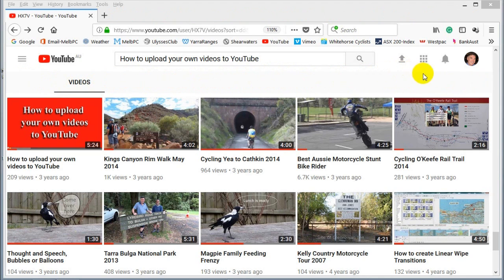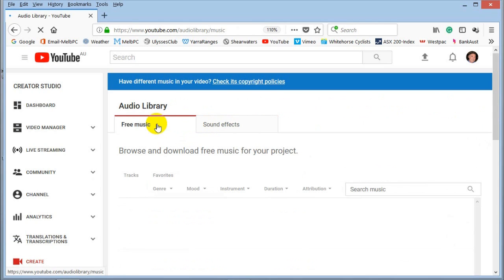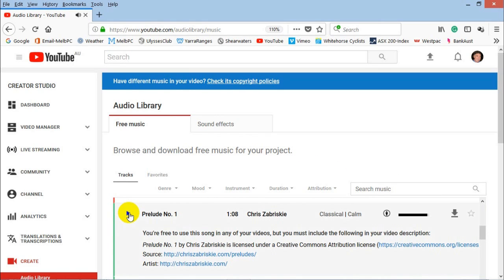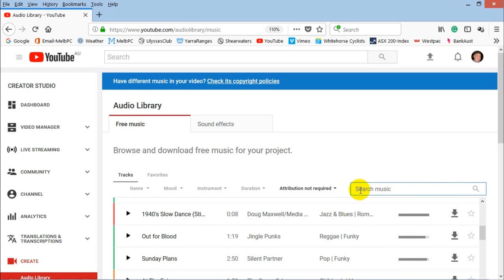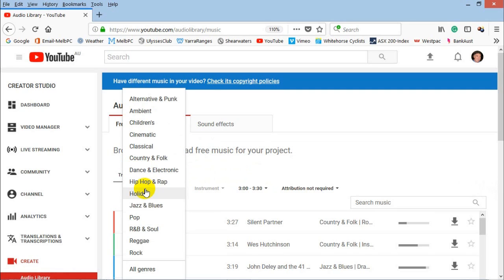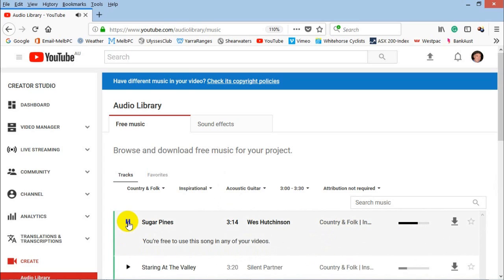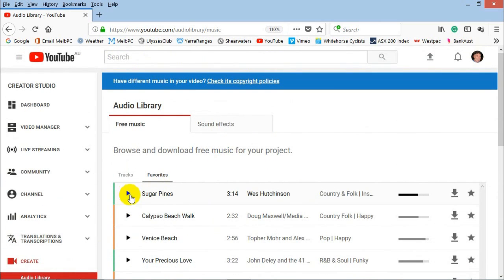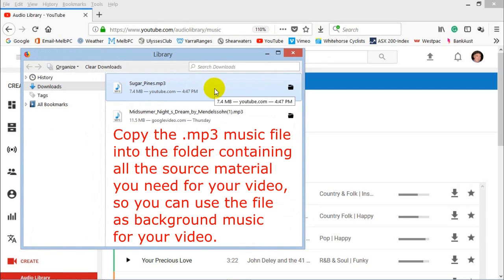How to get Royalty Free Music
How to get Royalty Free Music to enhance your YouTube videos is a 5-minute 720p hi-def video showing where and how to get royalty free music for free to use as background music for your own videos.
Links to many computer related tutorials are listed below.